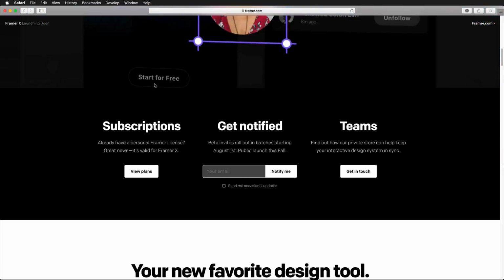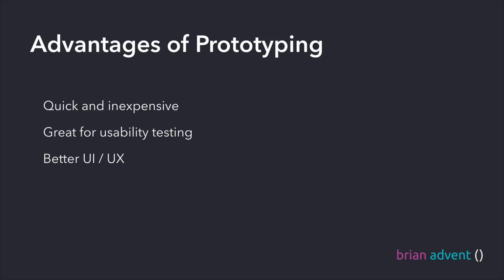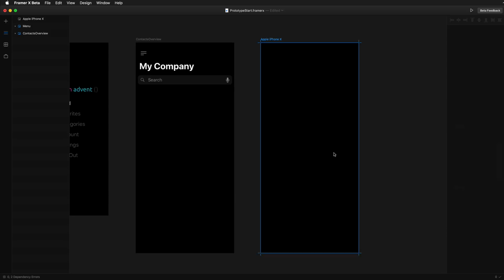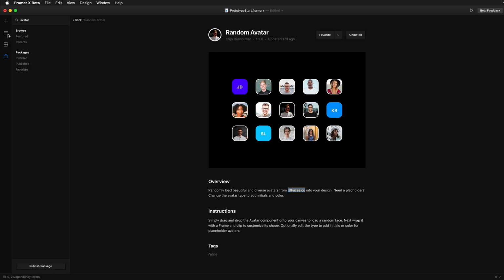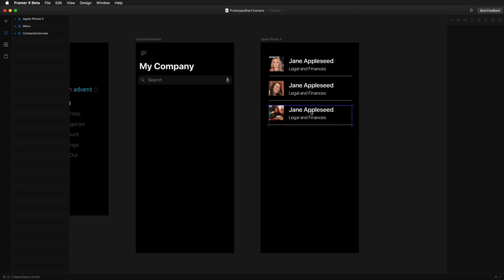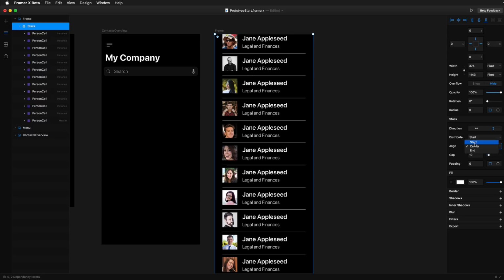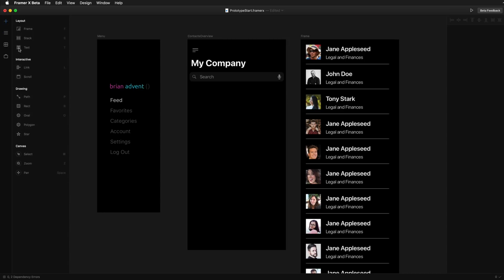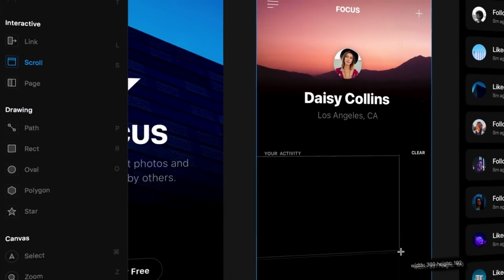iOS Design Tutorial: Prototyping and its Benefits with Framer X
Prototyping is a great way to save time and money in the app development process. In this tutorial you are going to learn what prototyping is and how to use the new design tool Framer X to create a prototype app.